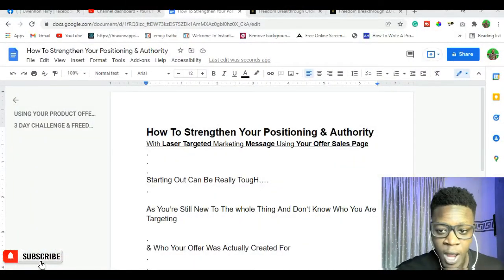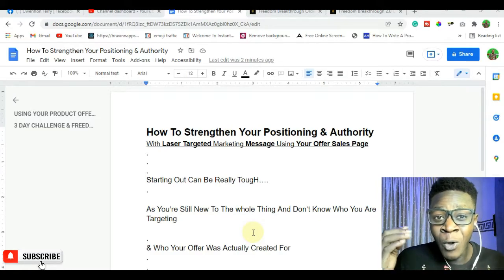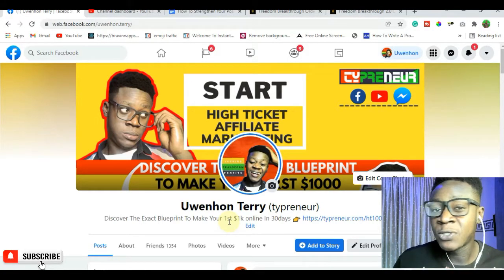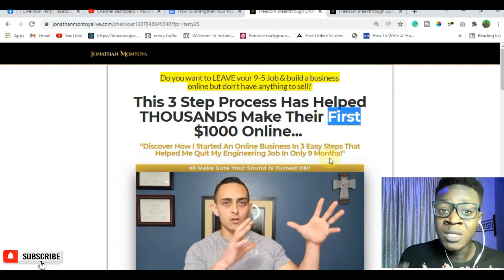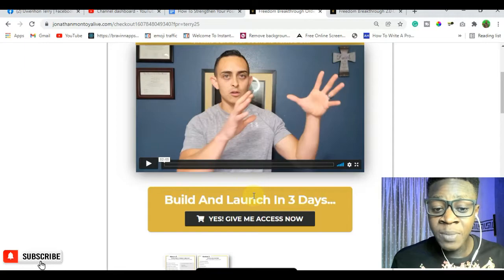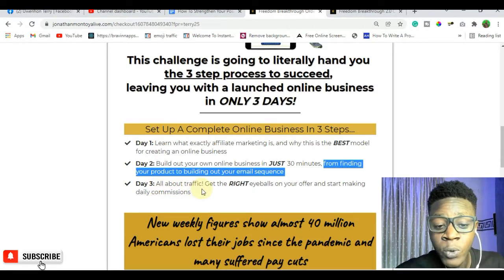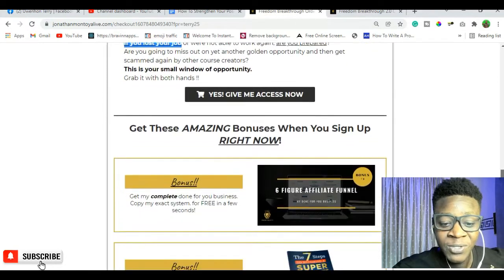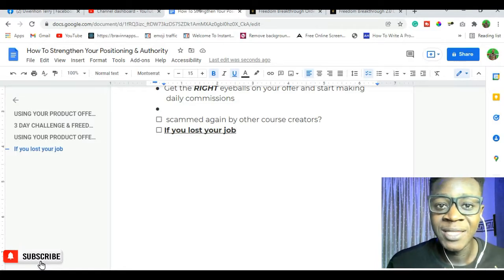Simple Hack To Increase Your Authority & Messaging As a beginner affiliate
This Simple Hack & Strategy WIll Help You Increase Your Authority & Get You A Laser Targeted Messaging even if you're starting today as a beginner affiliate.

✔✔Most Recommended Way To Make Up To $2k per month Online Even As A Complete Beginner

Free Affiliate Ebook: The 7 Steps To Becoming A Super Affiliate

Resources/Tools to Kickstart Your Online Affiliate Marketing Business

👍Grow On Youtube With Tubebuddy(FREE)
Others: